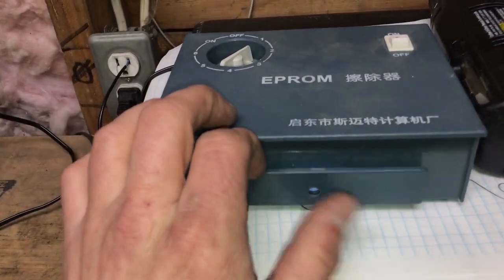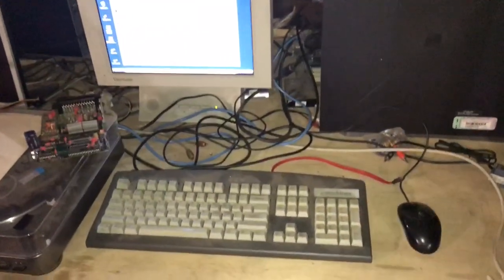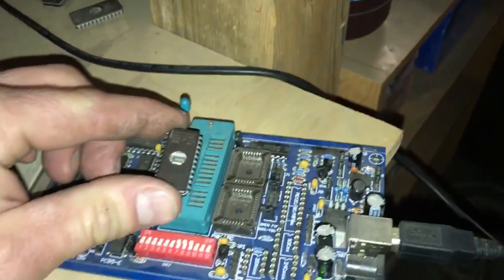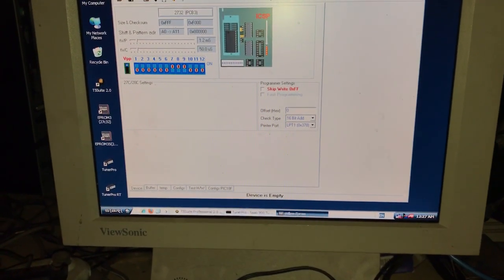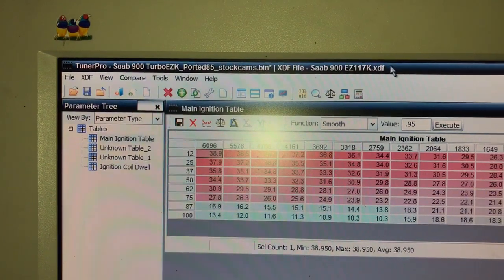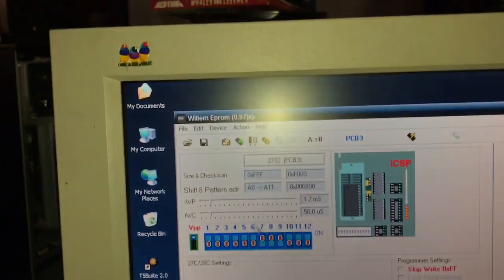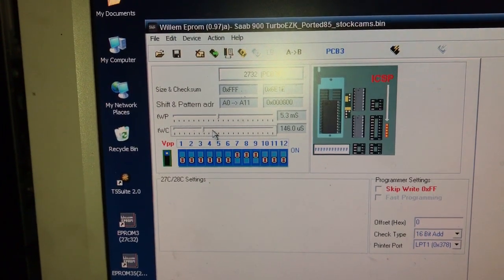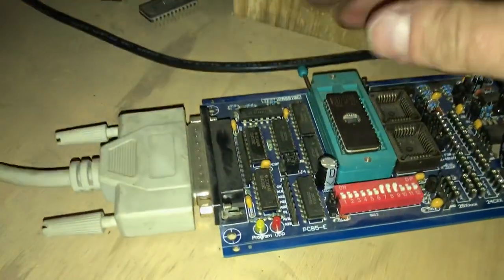Chip tuning Saab C900 turbo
Watch me chip tune this old modified C900...after the timing is altered down to normal levels, the fuelling in the LH2.2 will need to be adjusted to assure AFRs are where they need to be. After this is done, the timing will likely need one more tweak. Not a fast process on this old gear, but I actually enjoy tuning the car this way